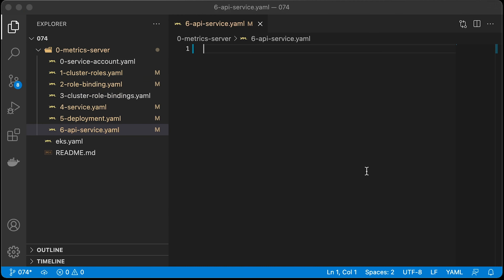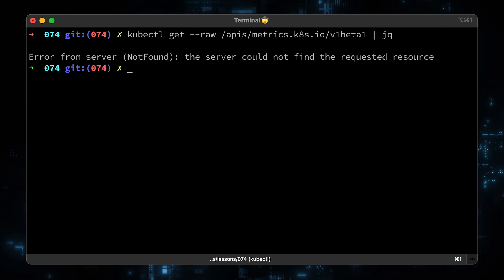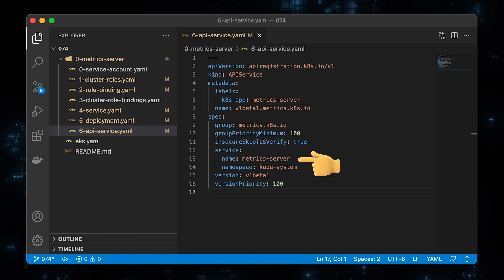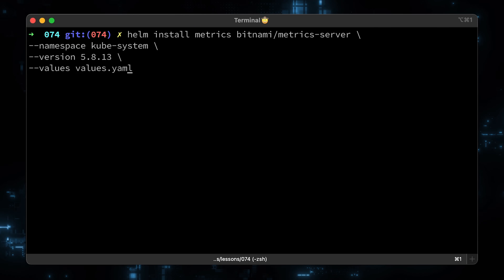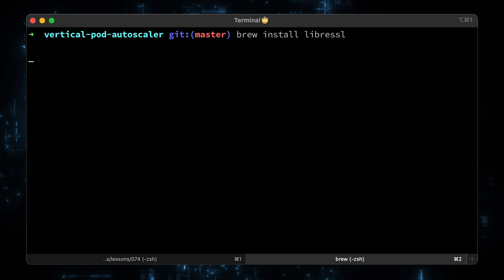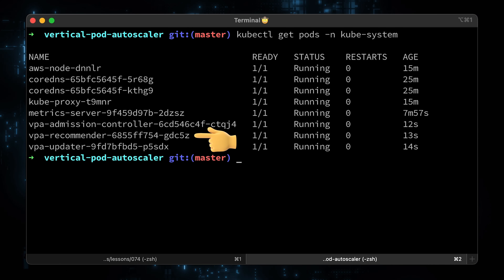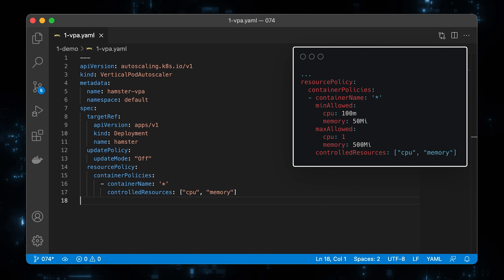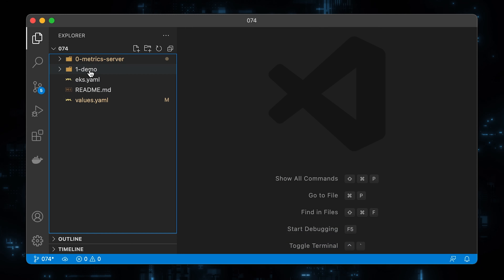Vertical Pod Autoscaling: Example | Metrics | Limits | Vertical Pod Autoscaler | VPA | Kubernetes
⏱️TIMESTAMPS⏱️
0:00 Intro
1:19 Create EKS Cluster Using eksctl
2:40 Deploy Metrics server (YAML)
5:24 Deploy Metrics server (HELM)
6:30 Install Vertical Pod Autoscaler
7:36 Upgrade LibreSSL on Mac/OS X
10:00 Install Vertical Pod Autoscaler (Continue)
10:45 Demo